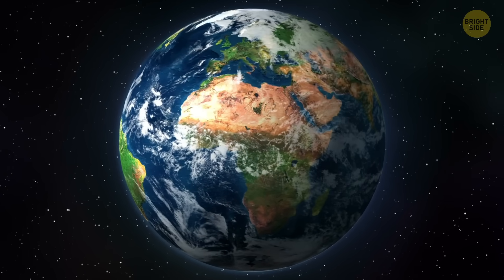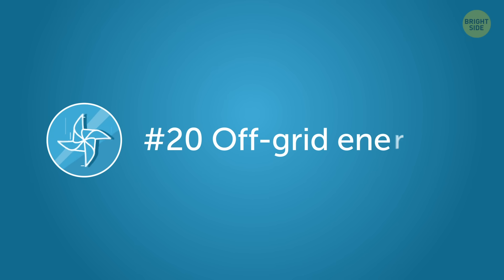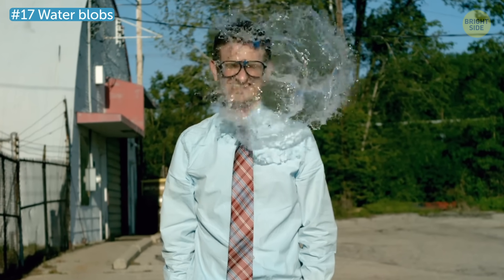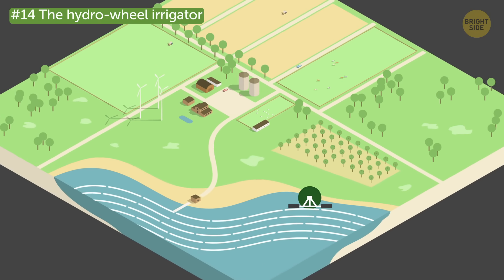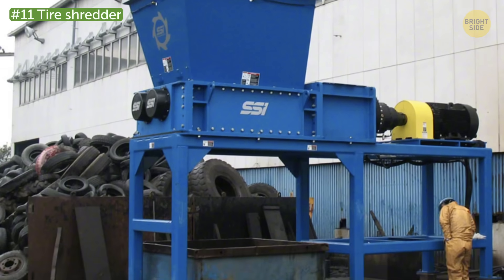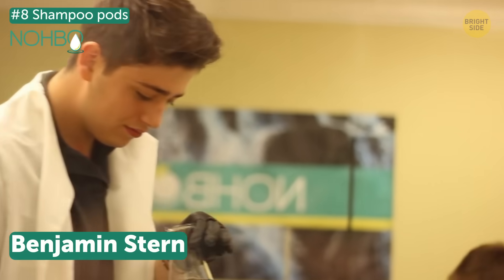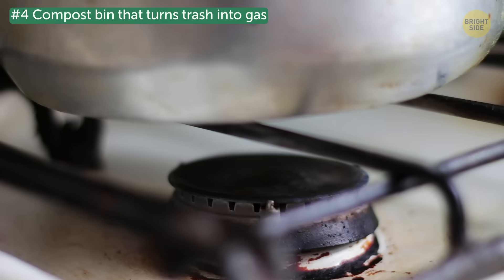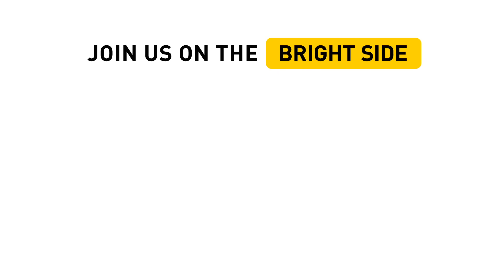22 Amazing Inventions That Will Save Our Planet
Every 2 hours, we throw away enough trash to fill up the largest container ship in the world. Thankfully, people are now setting all kinds of eco-friendly trends, and companies are coming up with green technologies that let consumers live a low-waste yet equally comfortable lifestyle. Here are some of the best examples!

TIMESTAMPS:
Edible cutlery 0:36
Toothpaste pills 1:13
Off-grid energy 1:48
Stove that doesn't need fuel 2:21
Old plastic bottles as light bulbs 2:50
Water blobs 3:24
Plastic bottle cutter 3:58
Edible packaging 4:25
The hydro-wheel irrigator 4:59
Mr. Trash Wheel 5:34
Portable turbine 6:04
Tire shredder 6:37
Shipping container pools 7:06
Trash can for the sea 7:38
Shampoo pods 8:03
Powder that cleans dirty water 8:36
Biodegradable bags 9:05
Whirlpool turbine 9:24
Compost bin that turns trash into gas 9:50
Washing machine on pedal power 10:23
Waterotor 10:46
Charcoal made from poo 11:06

NOHBO produces drops and balls that can replace plastic bottles.

SUMMARY:
- Disposable cutlery is a major contributor to the growing plastic waste crisis. That's why using an edible alternative can help cut back on all that plastic garbage. They taste like crackers, so you could just have them as a snack too!
- Waterlily is a relatively small turbine that converts moving wind or water into actual electricity! So, yes, you can use it to charge all your USB-powered devices such as tablets, smartphones, cameras, and so on.
- Another super cool thing for camping enthusiasts is the Biolite CampStove 2. It works only on wood, and its fan creates smokeless fire that can cook food and boil water in minutes.
- Water blobs are an alternative for single-use plastic water bottles. They consist of water surrounded by a jelly-like capsule made of seaweed extract.
- The Barsha pump is a hydro-powered pump that works anywhere there’s flowing water. When placed in a river or stream, it uses the energy from the current to send water inland without the need of expensive fuel.
- Mr. Trash Wheel is the cute nickname Baltimore locals thought up for the Inner Harbor Water Wheel. This awesome machine collects garbage flowing down the Jones Falls River.
- A Canadian company has invented a turbine that turns a river's perpetual flow into power and makes up to 12 kilowatt hours, which is enough to power your home.
- Tire shredder gives tires a second life by separating the rubber from the textile, fiber, and steel cords. You can then recycle these materials into new products, like for construction!
- Shampoo pods are plastic-free and come in a soluble form that contains enough product to wash hair of any length and simply melts in water.
- Powder that cleans dirty water kills off all bacteria and mixes with dirt and pollutants so that they fall to the bottom.
- You can place all kinds of food and organic waste into the HomeBiogas. Then, bacteria inside the bin decompose the organic material and release biogas that travels through a gas pipe and is ready to be used for cooking!
- Ingeniously dubbed the SpinCycle, this machine just looks like a bike with a plastic drum attached to it. But what it actually does is wash your clothes while you go for a nice bike ride!
- Waterotor is a special turbine that harnesses green energy from slow water currents. This one can create a sufficient amount of electricity when it's submerged in water that moves as slow as 2 mph.
- Bright minds in Africa decided to turn feces into fuel! They first let it dry for 3 weeks in a greenhouse and heat it up at really high temperatures. After all that, the waste loses its smell, and you can start planning your next barbecue!

East News